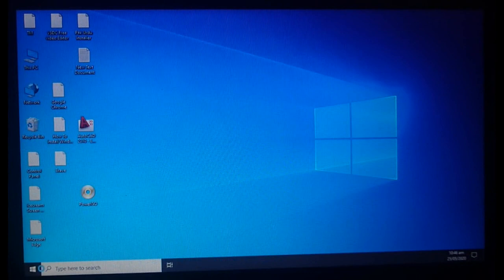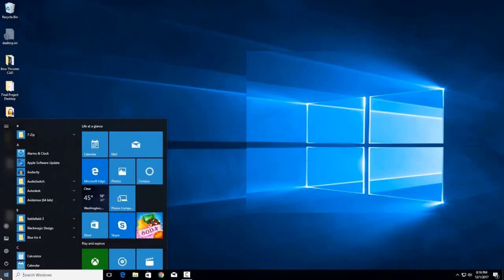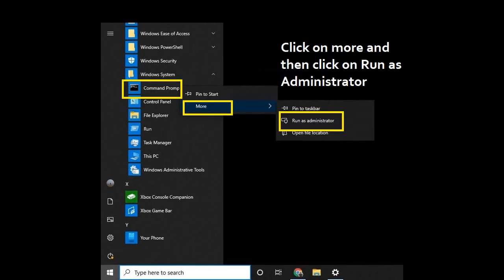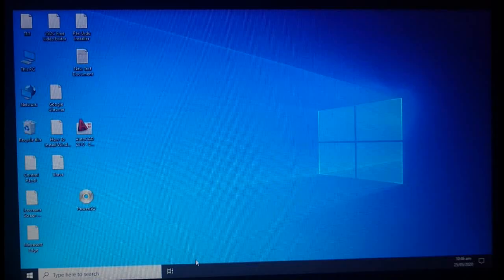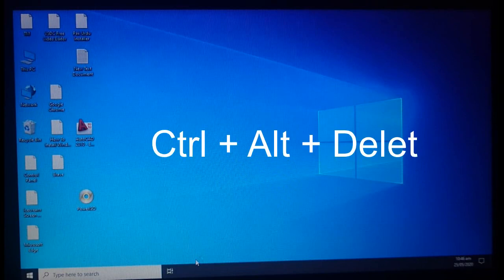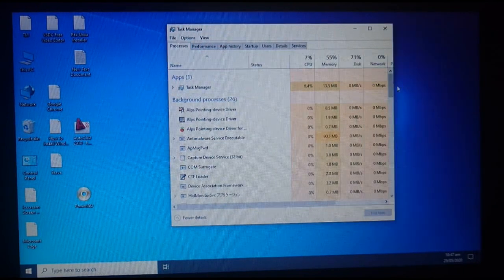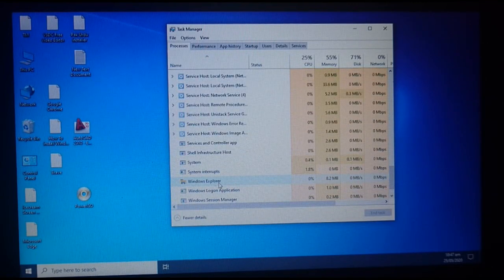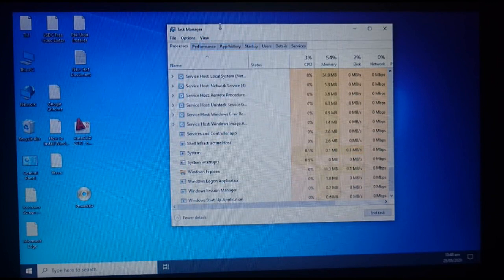Start Menu and taskbar not working |windows 10 freezing on startup | window 10 taskbar not working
Start Menu and taskbar not working | How to Fix Start Menu Not Working on Windows 10

In This Tutorial I will show you how to resolved  windows 10 startup issues.

As you can see on screen my taskbar and start menu are not responding.  And the mouse is also not working. If your are facing the same issue. Then follow the steps below.
Number 1.
Force Shutdown your Laptop. And before starting Disconnect Your Internet from your affected laptop or computer. Sometimes we use the internet Through Ethernet cable. In this case Please Unplug the Ethernet  Cable. if your laptop doesn't have a wifi Switch then Switch off your WiFi router.  Now start your computer.  Your computer will start Smoothly.

Number 2.
When you realize your system is working properly.Then connect your laptop with WiFi. open command prompt. and click on. run as administrator. then type gpupdate/force and press enter.
and wait till complete updates.
supposing that If your computer startup screen is still not responding and sill task freezing.  Then please follow these steps.
Press control, alt and delete key at same time. And click on the taskbar. now click on view. and then click on refresh.
Please refresh 3 to 5 time.
then scroll down. and right click on windows explorer. and click on restart. now again click on view and select refresh. Now refresh 5 to 10 time. your problem will be resolved 100 percent.

In this tutorial we learn how to resolve the common issue which are below.
Desktop not showing in windows 10.
windows 10.
desktop icons not showing windows 10
how to fix windows startup error.
desktop not responding.
desktop not showing.
Startup problems.
nothing responding in windows 10.
windows 10 stuck on startup
No icons on desktop windows 10
desktop not working.
How To Fix Windows 10 Taskbar Not Working.
windows 10 stuck on starting windows screen for a long time
desktop not showing windows 10
desktop not showing icon
windows 10 not starting.
Fix the Windows 10 taskbar.
how to fix windows 10 frozen.
Windows 10 Taskbar Not Working
Task manager not opening windows 10
Windows 10 taskbar icons not showing
Mouse not working windows 10
Mouse not working windows 11
Frozen taskbar and start menu in windows 10.
1 unresponsive taskbar in Windows 10
Fix a stuck taskbar in Windows 10
Windows 10 freezing problem
Taskbar not responding to mouse clicks
How to resolve un clickable taskbar windows 10 Problem
windows 10 taskbar not working after update 2021
Start menu and taskbar not working in windows 10.
Sound and other icon not showing on taskbar.
Desktop not working.
Mouse click not working.
Windows freezing randomly
windows 10,
windows 10 freezes randomly fix, fix windows 10 freezes randomly,
Windows 10 freezes randomly
windows 10, how to update windows 10 latest version, windows 10 update

Thanks for visit MZD Tech and watching videos